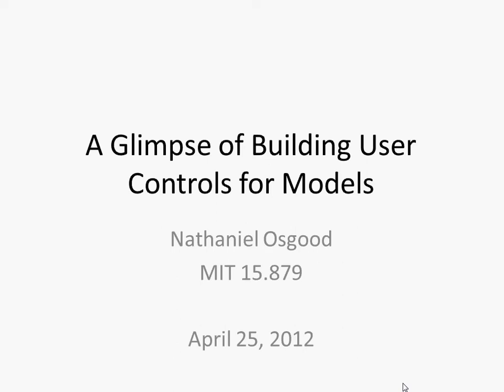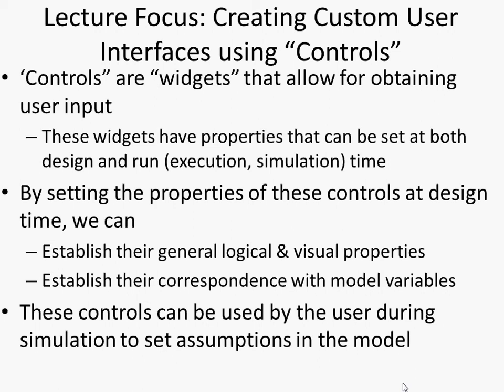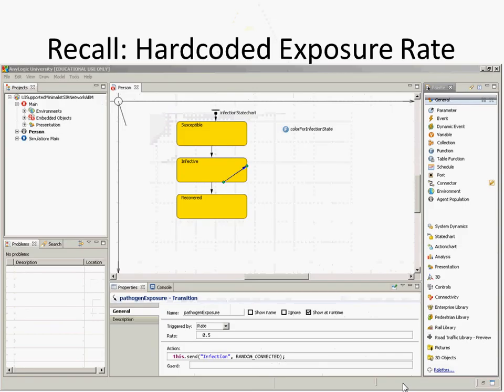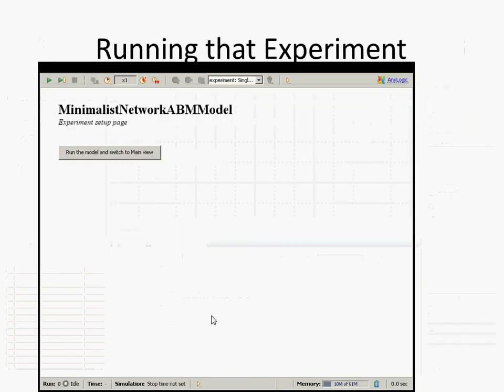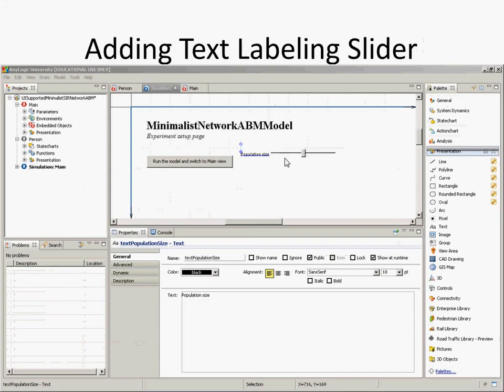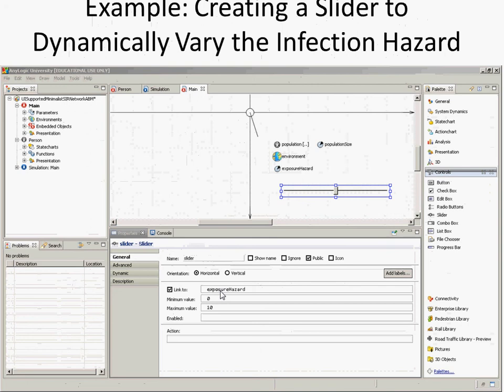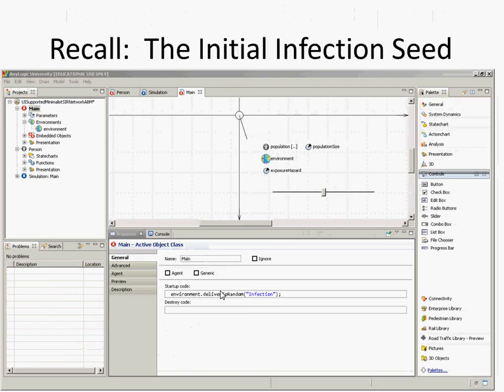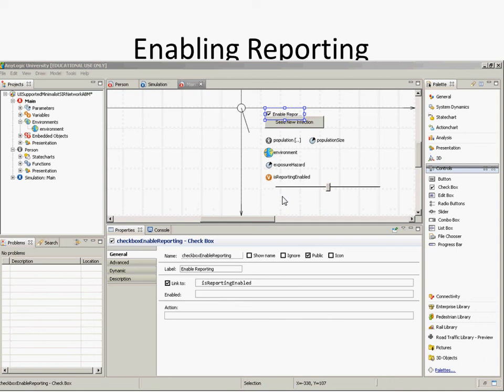Building User Interfaces, Java Types & Enums [Agent-Based Modeling for Health Policy with AnyLogic]